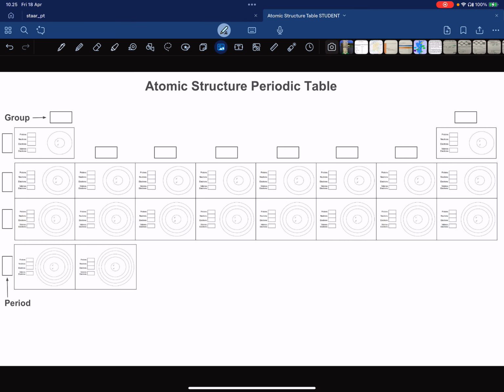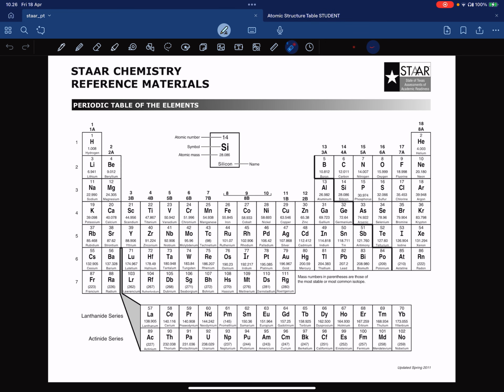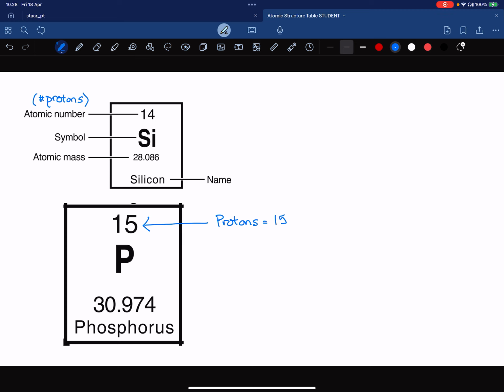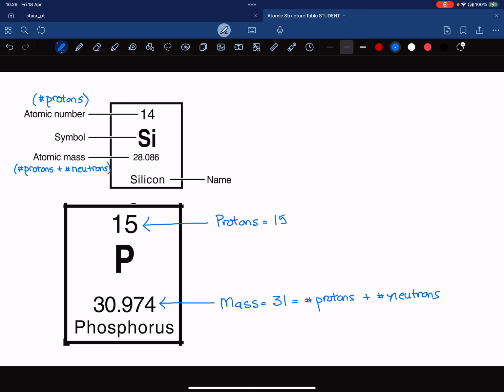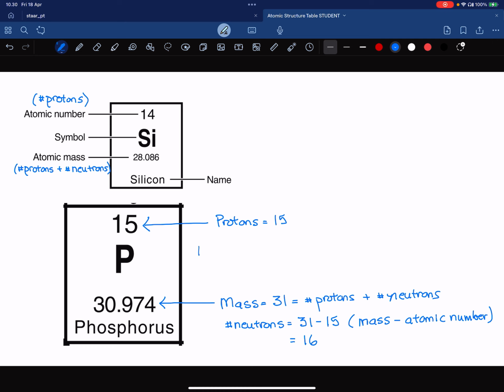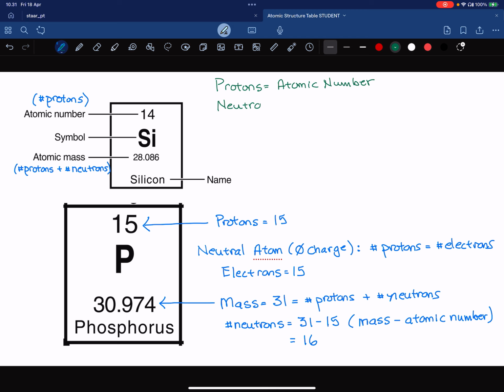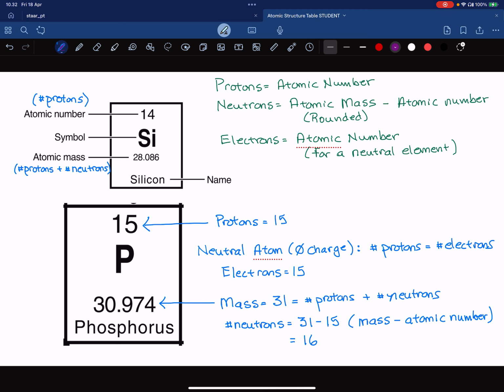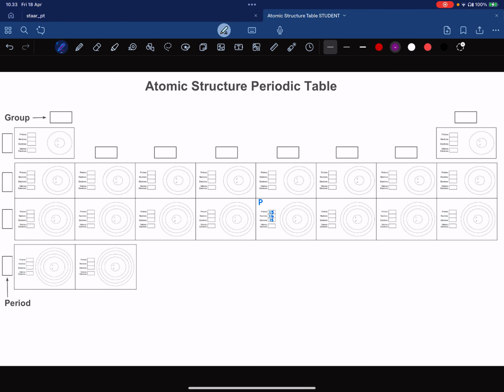IPC: How to calculate protons, neutrons and electrons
Using the periodic table to calculate the numbers of protons, neutrons and electrons for elements on the periodic table.